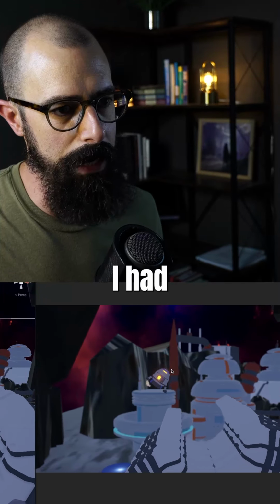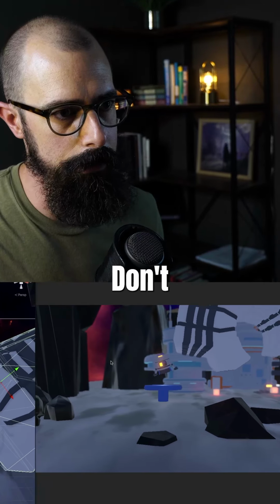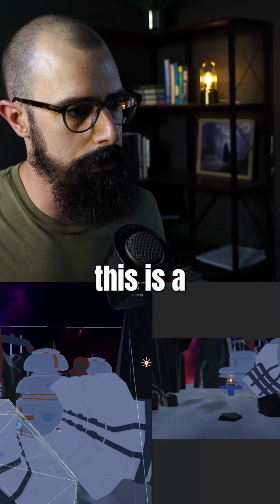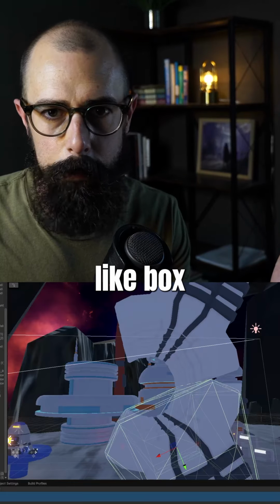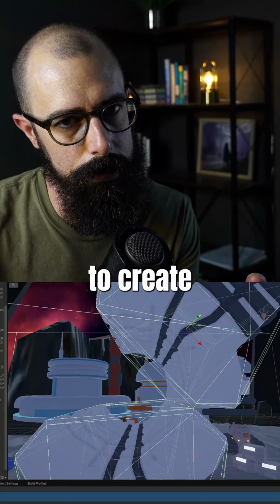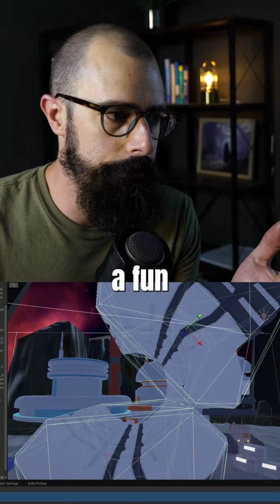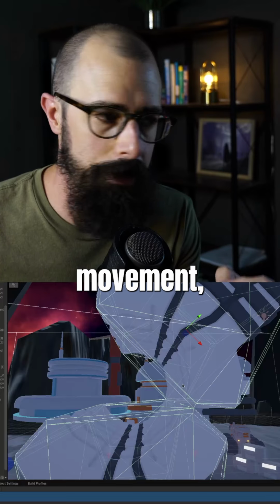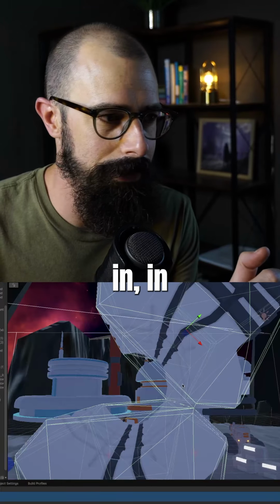Day 124: Oscillation → Rotation Challenge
Today I moved from oscillation (ping-pong method) to rotation.
 • Built a rotating object with an opening my ship has to fly through 🔄🚀
 • Realized how frustrating this can be in games when collisions don’t “feel fair”
 • Found out the hard way: a mesh collider filled in the hole visually left open — so Unity thought the gap was solid 😅

Lesson learned: sometimes you need to rebuild the collider in Blender or craft a custom collider instead of relying on a mesh collider.